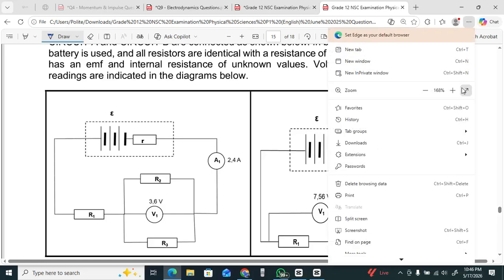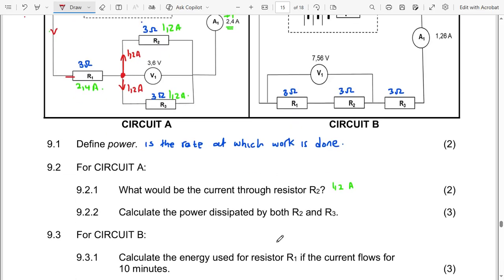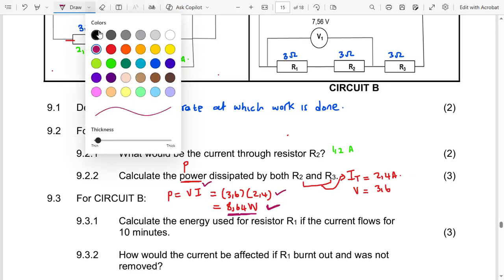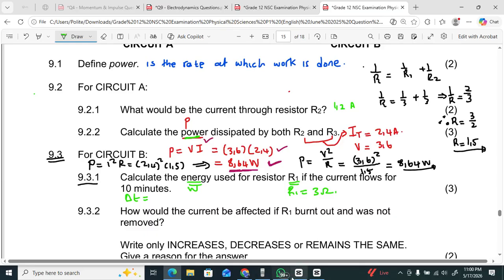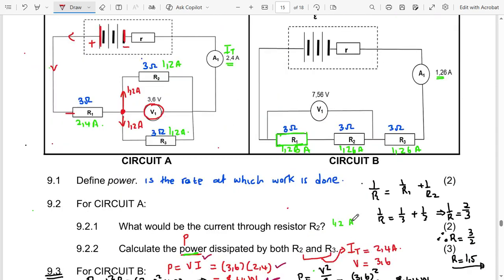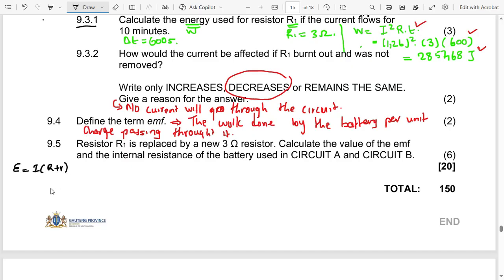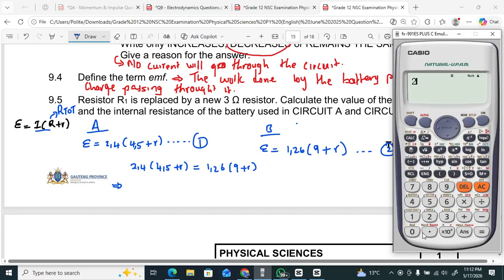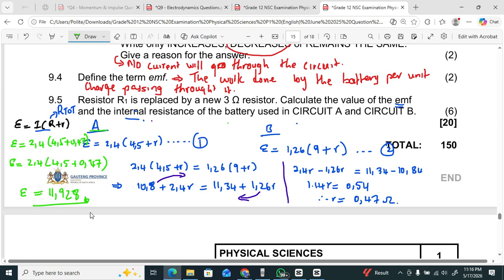Electric Circuits Grade 12 Past Paper Revision